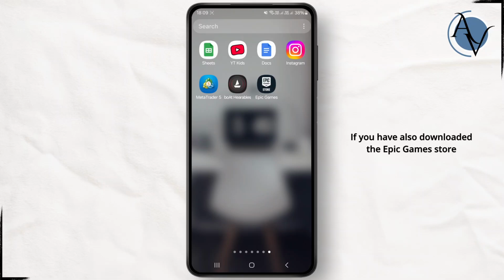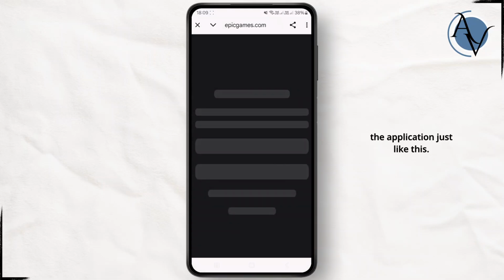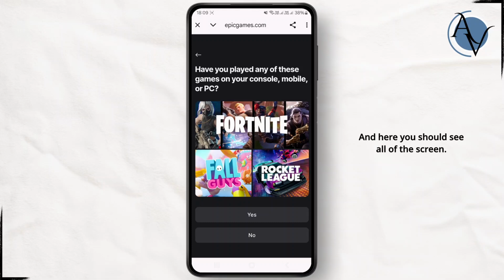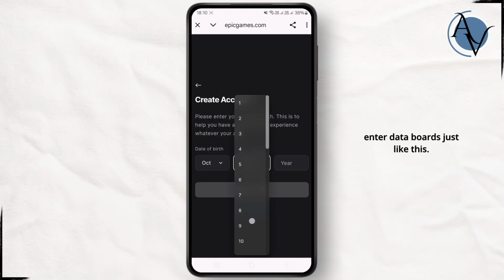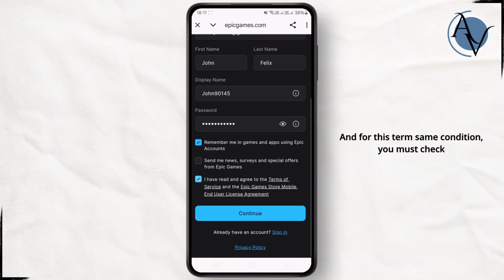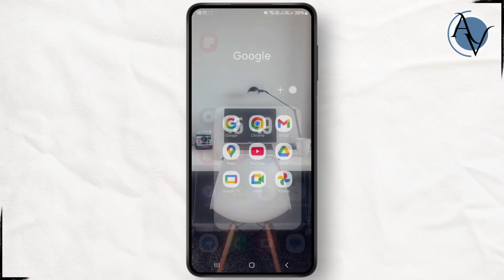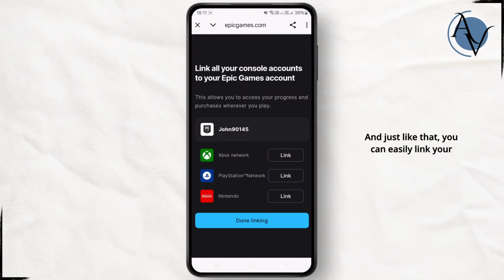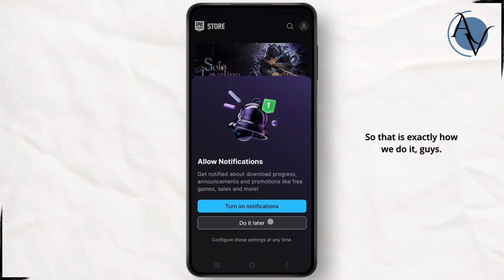How to Create Account on Epic Games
How to Create Account on Epic Games (2025)! Want to sign up for an Epic Games account to access Fortnite, Unreal Engine, and other Epic titles? This video will guide you through the simple steps to create your Epic Games account quickly and securely. Whether you're wondering, "How do I create an Epic Games account?" or need help with the registration process, this tutorial has you covered. Learn how to set up your credentials, verify your email, and get ready to jump into your favorite games. Watch now to see how you can create your Epic Games account today!

Timestamps:

00:00 How to Create Account on Epic Games
00:10 How Do I Create an Epic Games Account?